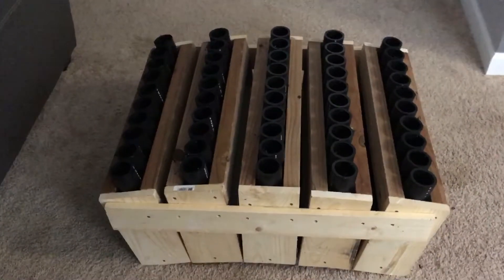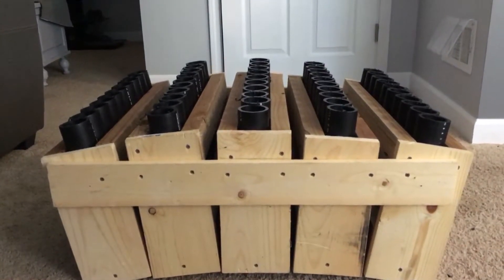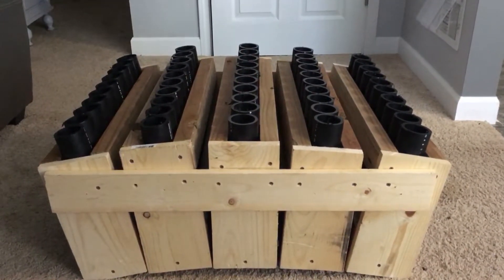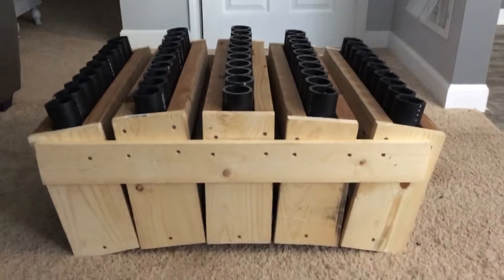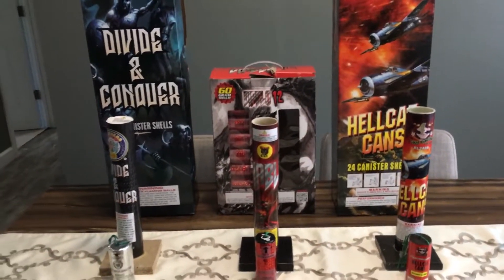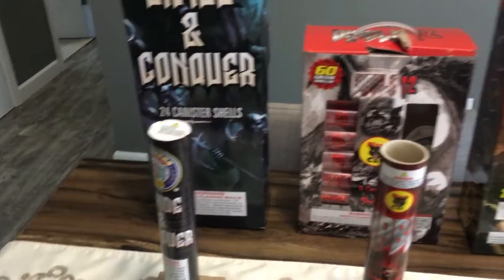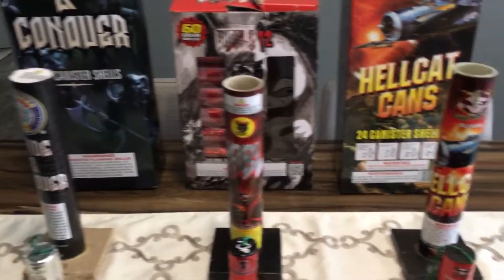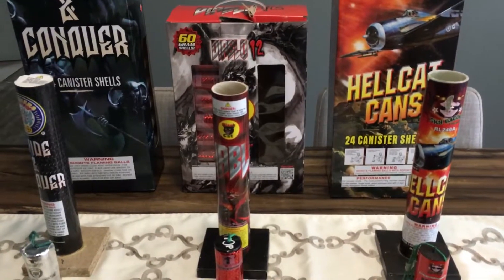50 Shot Mortar Rack AND Canister Shell Comparison Preview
50 Shot angled rack built like a tank and 3 shell comparison of Hellcat Cans, Diablo, and Divide and Conquer coming tonight.